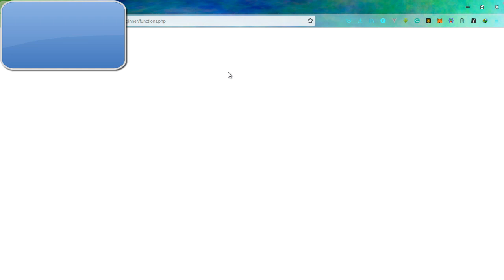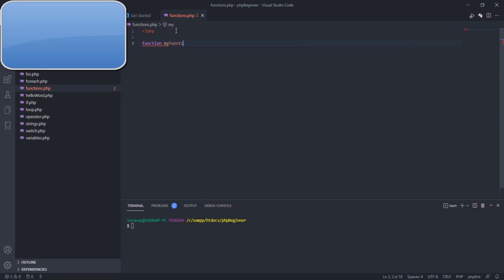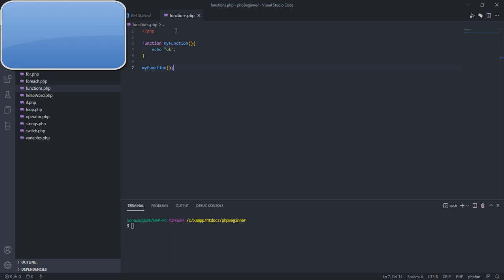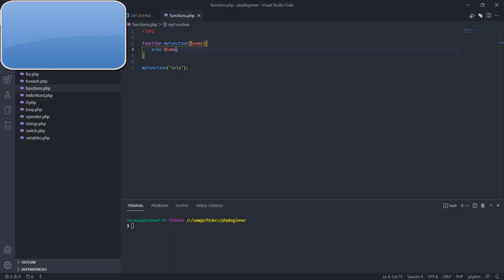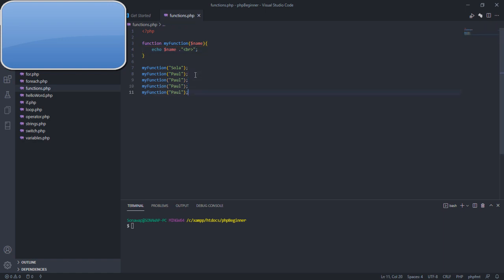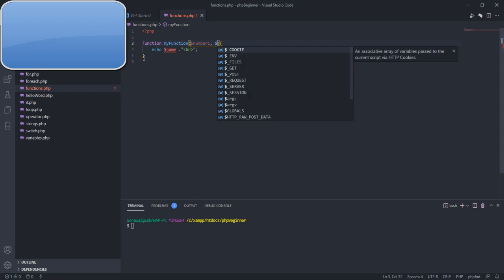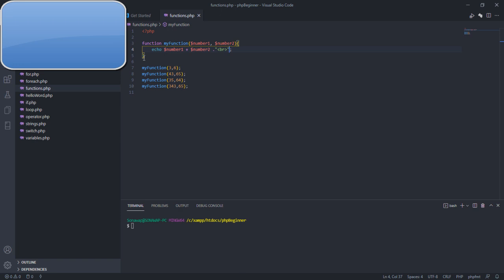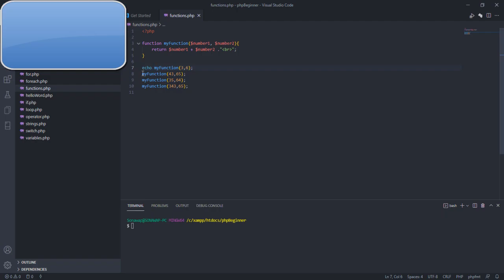PHP Tutorial for Beginners 17 - User Defined Functions